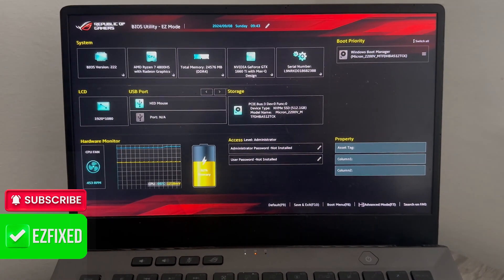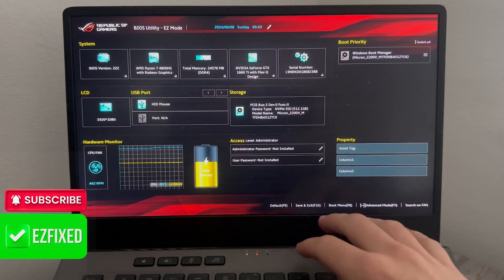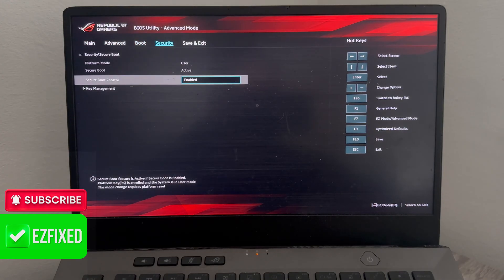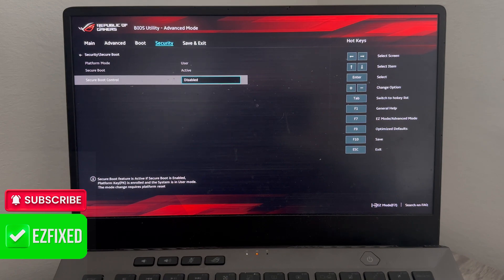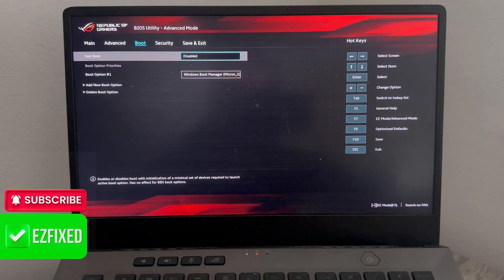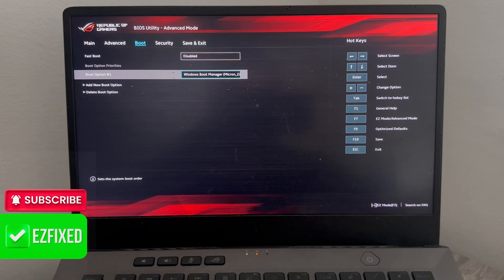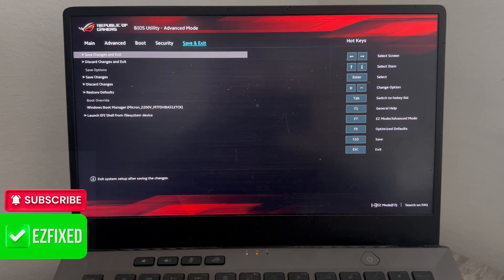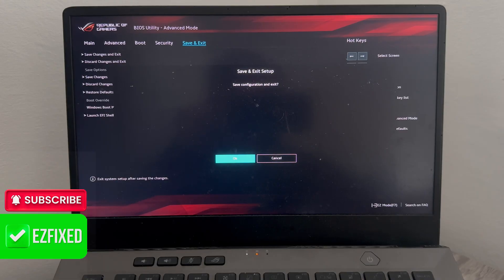How to Exit Asus BIOS Utility EZ Mode When Stuck [Quick Guide]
In this video I will show you How to Exit Asus BIOS Utility EZ Mode When Stuck [Quick Guide]